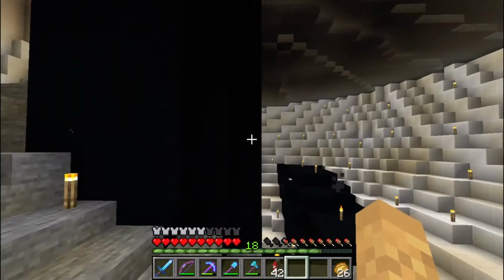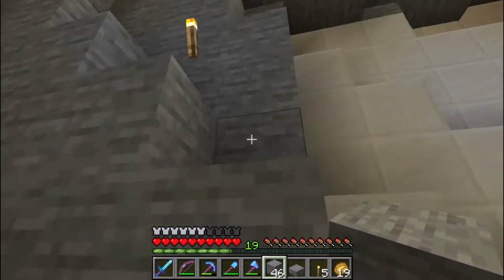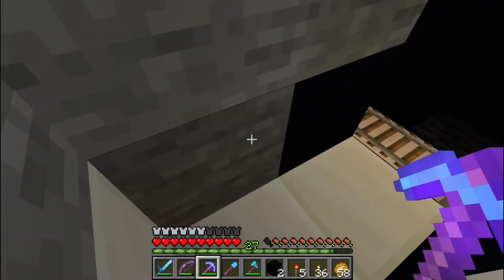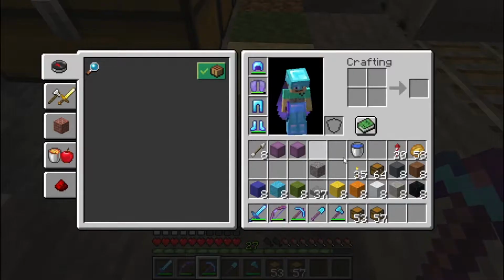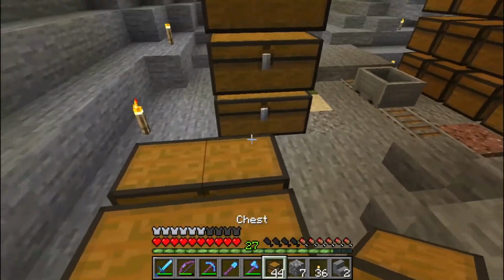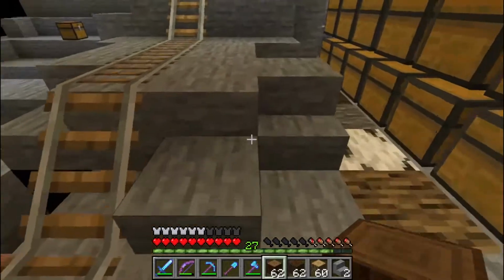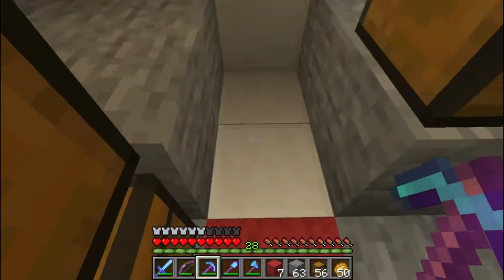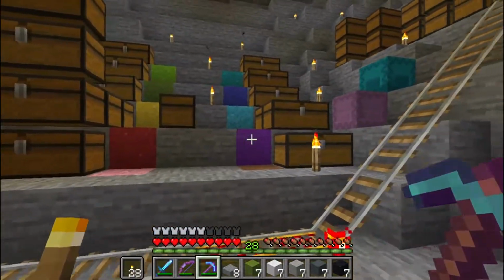OrgelCraft Episode 23: Look at This Trove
Welcome to OrgelCraft, my Minecraft Survival Let's Play series. Now that the base is build, it's time to start filling it. In this episode we'll start work on a storage "grotto" in the first part of the base.

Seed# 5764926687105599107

Music Recorded at First Presbyterian Church in Grand Haven.
Instrument: Lauck Pipe Organ Company (2010)/Austin Organ Company opus 2002, 1937
61 stops, 53 ranks, 3119 pipes